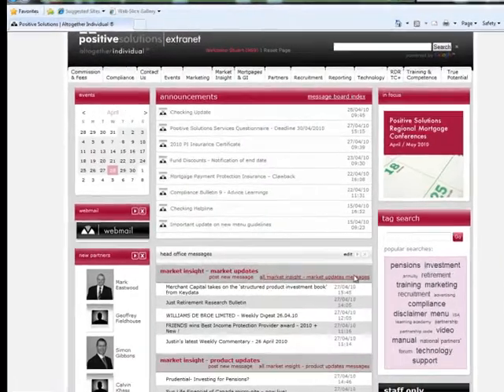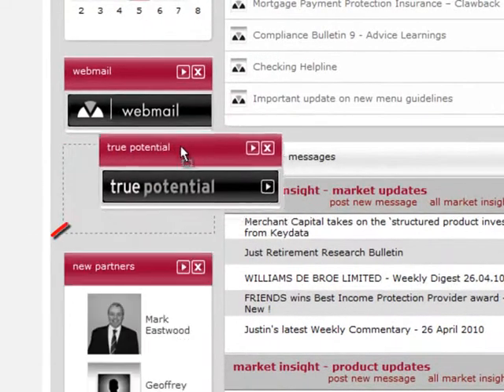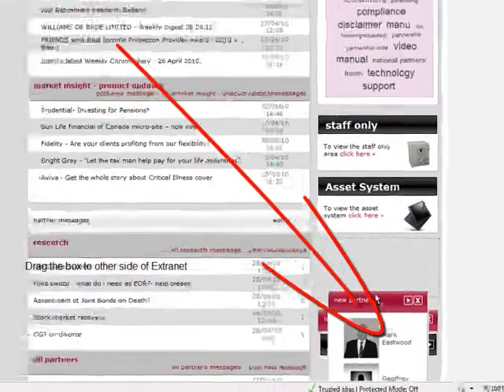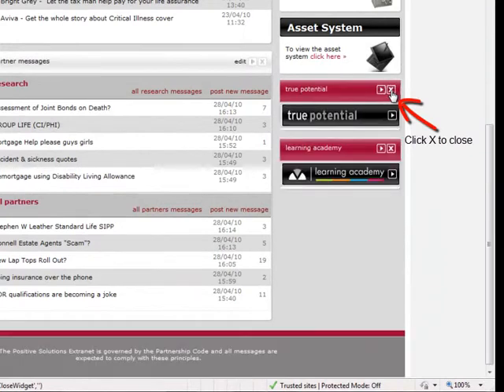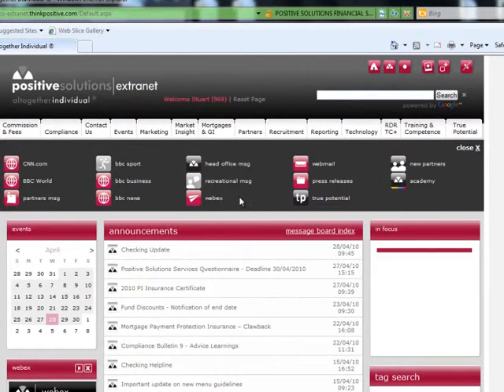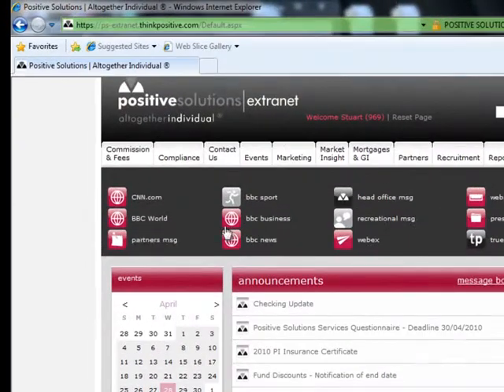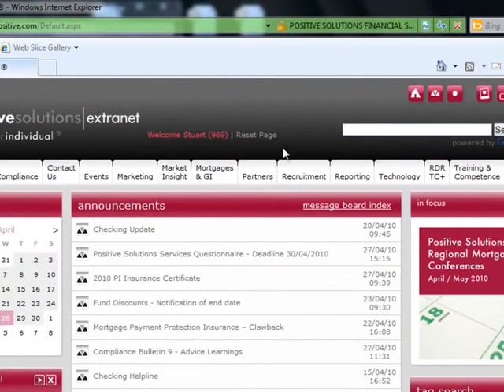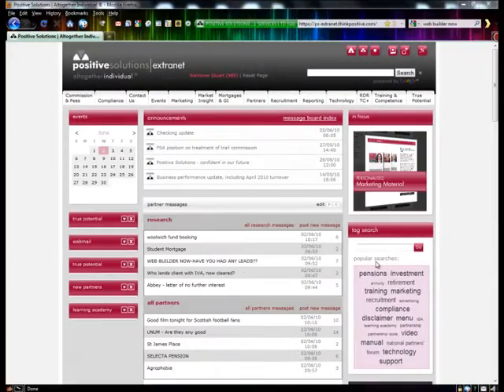Extranet frontpage Demonstration